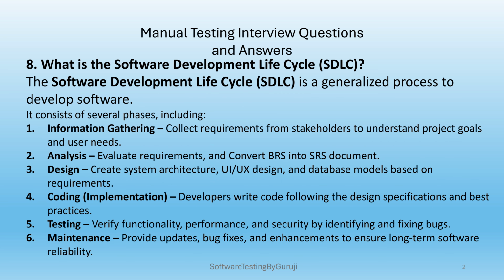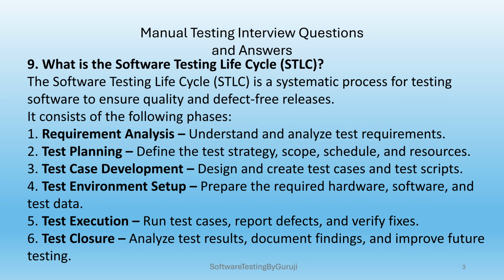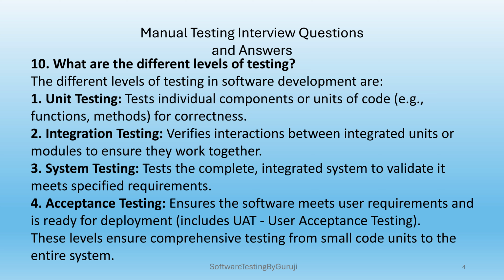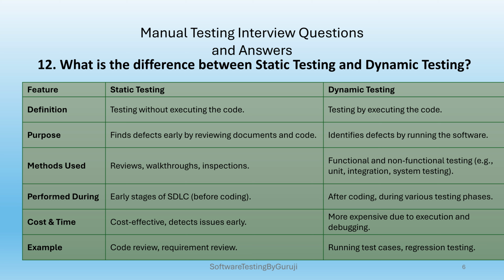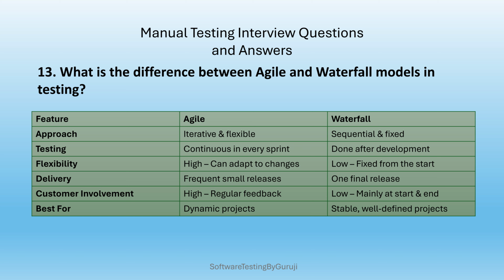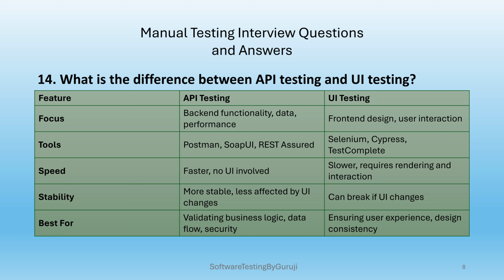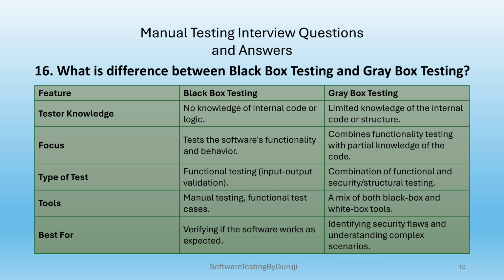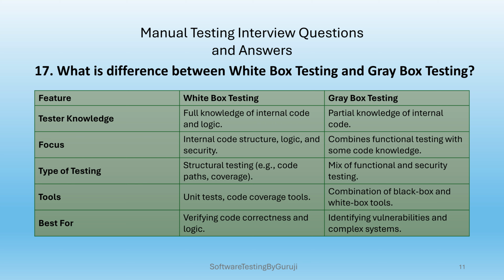Software Testing Important Questions | Manual Testing Interview Questions & Answers- Part-2 | Basics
8.What is the Software Development Life Cycle (SDLC)?
9.What is the Software Testing Life Cycle (STLC)?
10.What are the different levels of testing?
11.What are the different types of testing?
12.What is the difference between Static Testing and Dynamic Testing?
13.What is the difference between Agile and Waterfall models in testing?
14.What is the difference between API testing and UI testing?
15.What is difference between Black Box Testing and White Box Testing?
16.What is difference between Black Box Testing and Gray Box Testing?
17.What is difference between White Box Testing and Gray Box Testing?